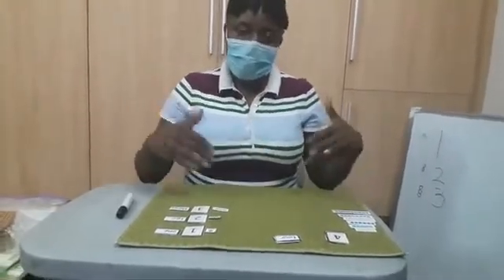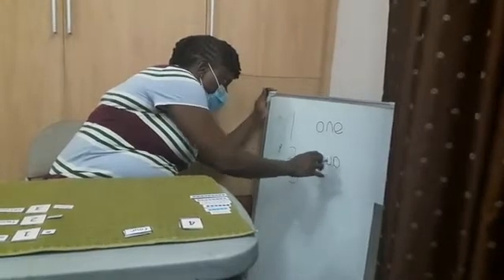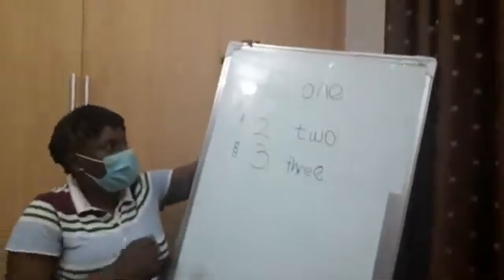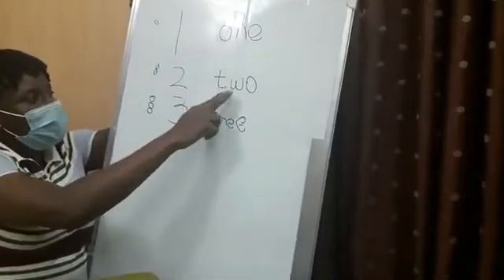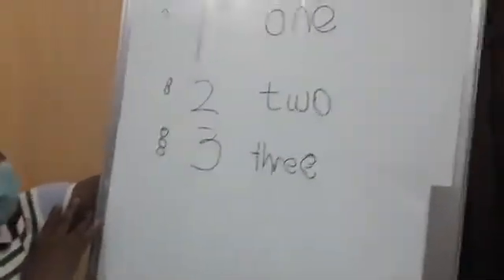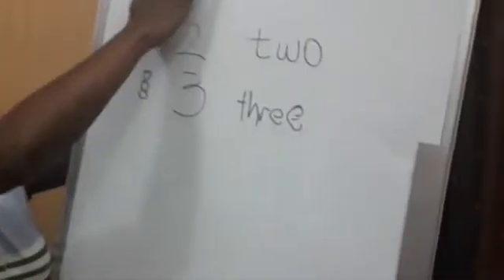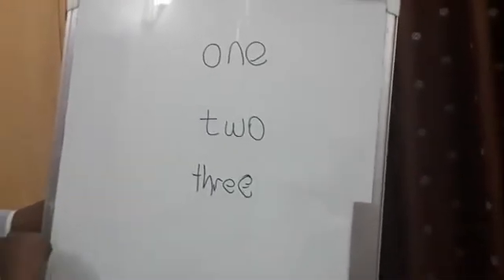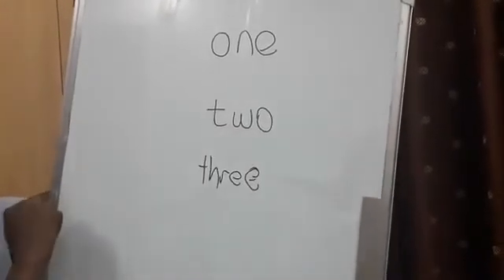Numbers in words 1-9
For teachers/ parents/ home tutors. to teach a child how to spell numbers in words 1- 10.